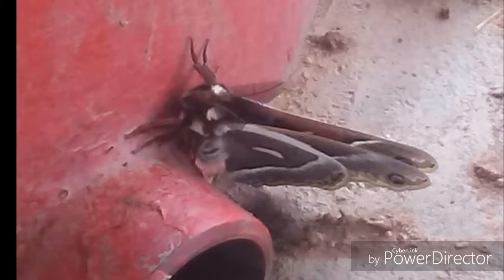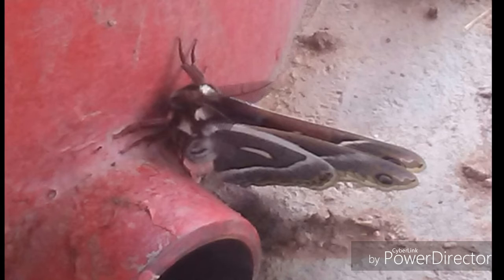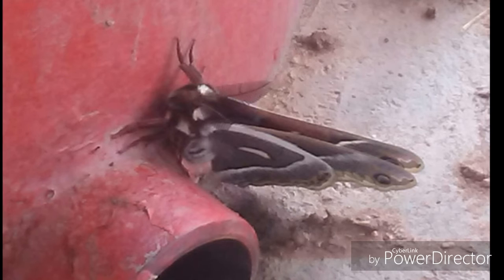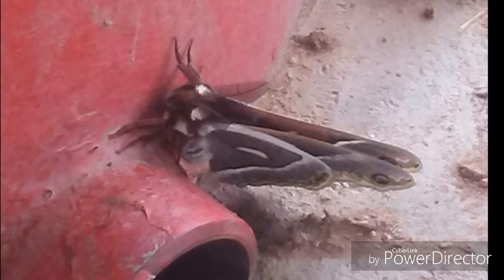Mandela Effect, New Species ?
Found this moth at local gas station.